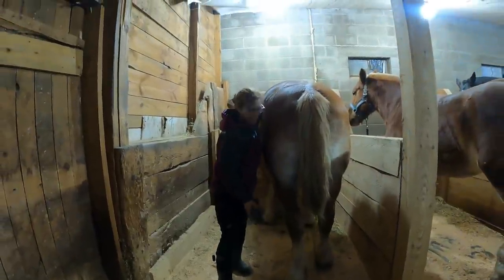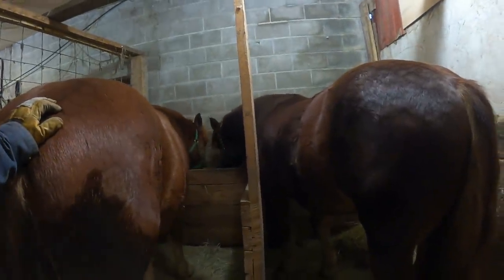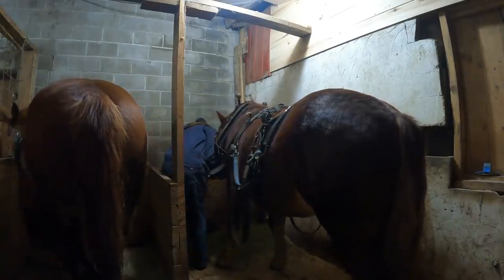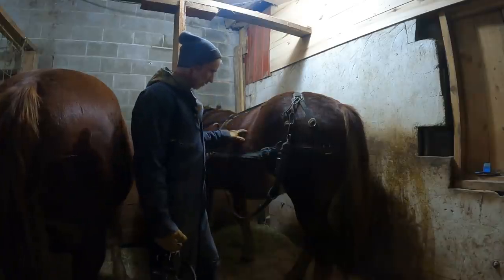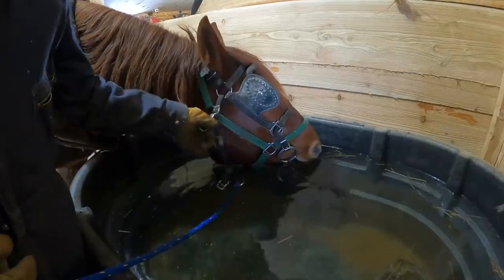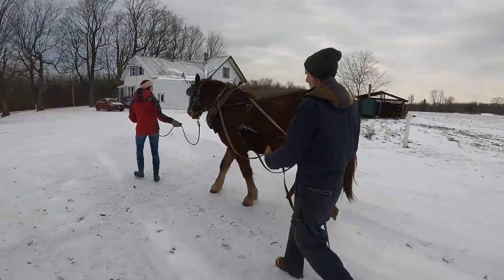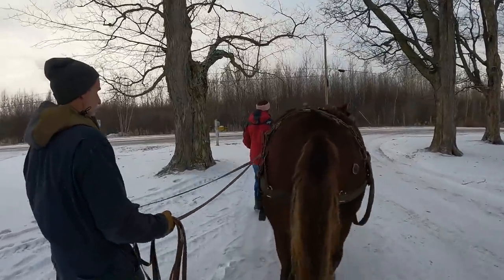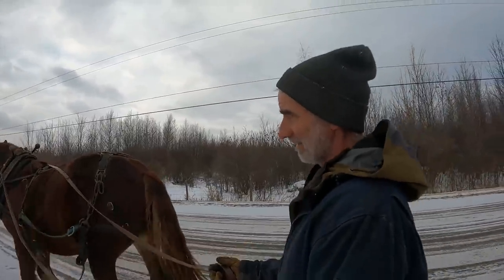FIRST DRIVING LESSON for our Suffolk Draft Colt // How Will Earl Do?????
It's an exciting day!! Today is Earl's first driving lesson! Earl is one of our Suffolk Punch Draft Colts and this is his first time being driven, so we will see how he will do! Trudy came over to help lead Earl while Jim drives him. Keep watching to see how Jim trains his colts to drive & many more horse training videos!